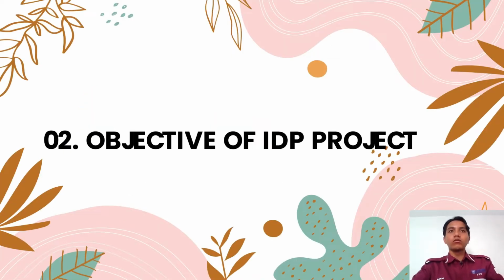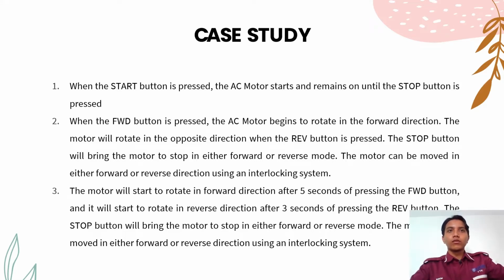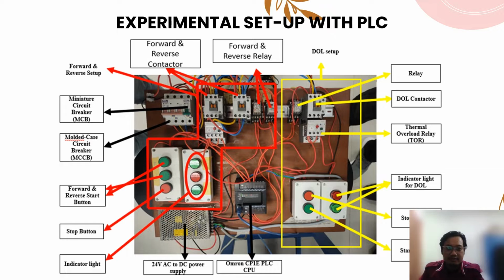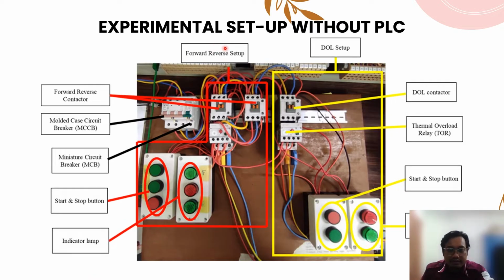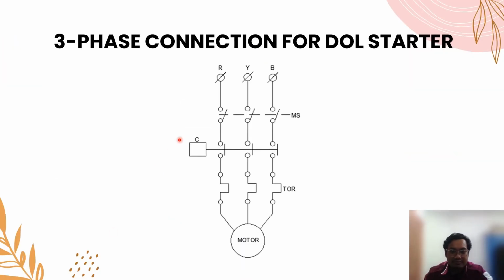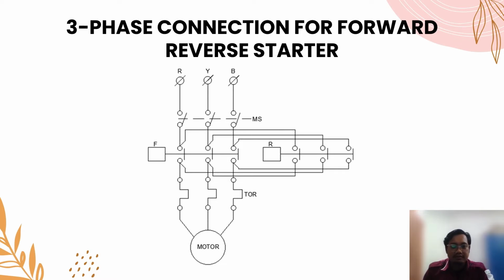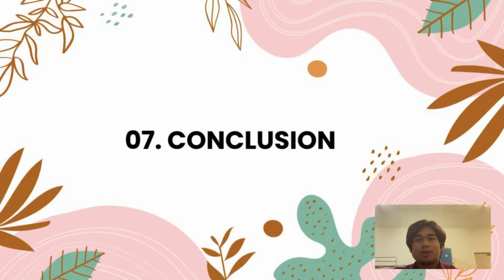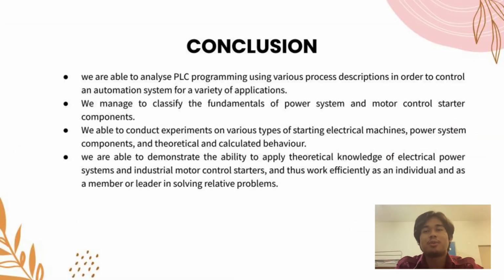Group 18 | EPL & PLC Project Presentation (DOL STARTER & F/R Starter)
Presenter :

Fermanshah Bin Hasan AN200131
Muhammad Faris Aiman Bin Mohd Nizam DN200049
Mohamad Luqman Hakim Bin Zinudin DN200060